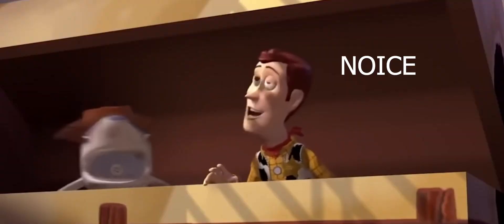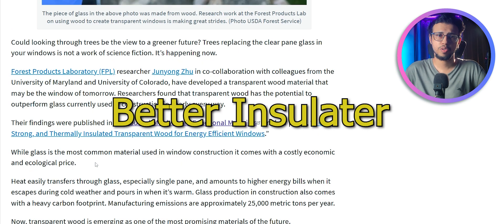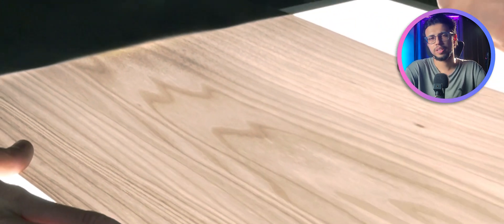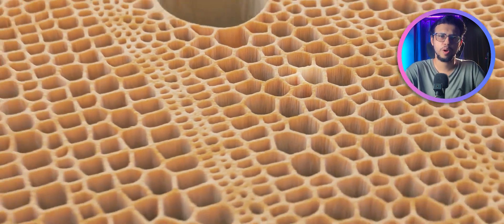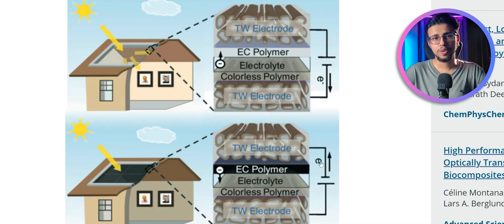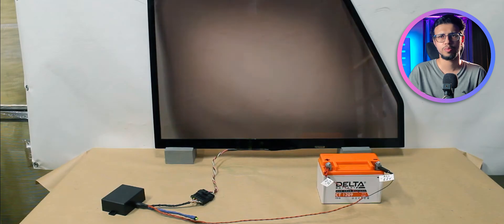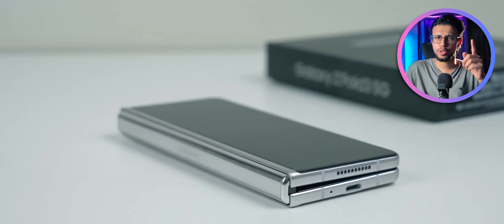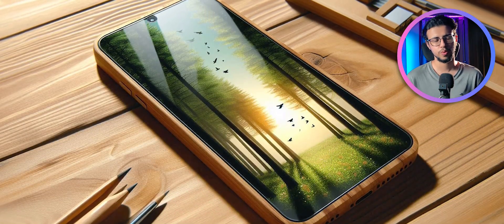They Invented Transparent Wood to Replace Glass!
Researchers have found a way to replace glass with transparent wood. Using wood instead of glass has numerous advantages in cost, durability, and eco-friendliness. What do you think of wood being used this way?

My Video Gear:
1. Camera: my phone :)
2. Wide-angle Lens
3. Primary Tripod
4. Flexible Tripod
5. Main Video Light
5a. Secondary light
6. Background RGB Lights
7. Light holder
8. Microphone
9. Mic holder arm
9b. Secondary Mic holder
10. USB Ring Light
Cheers!